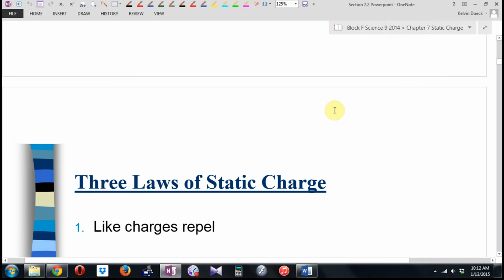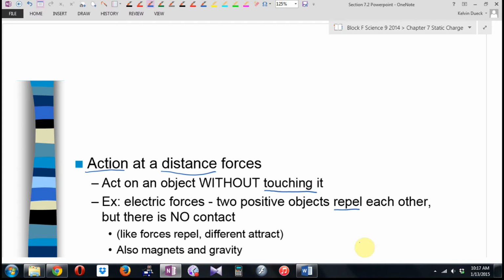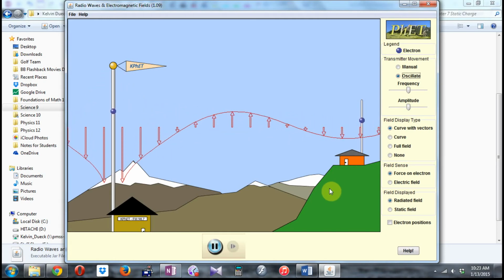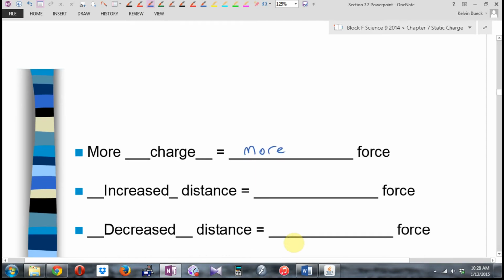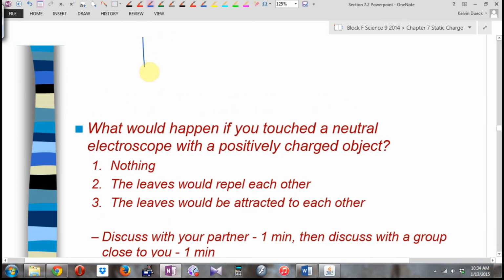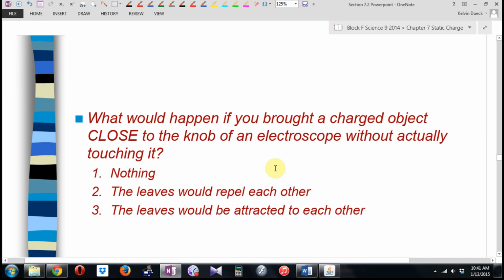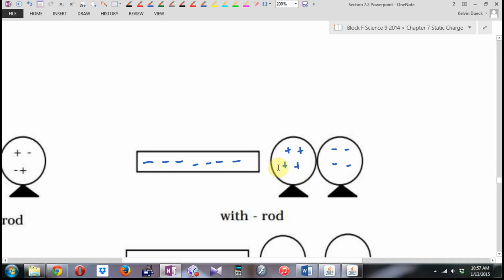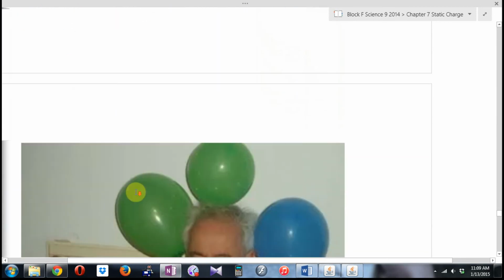Science 9 Section 7.2 Electric Force